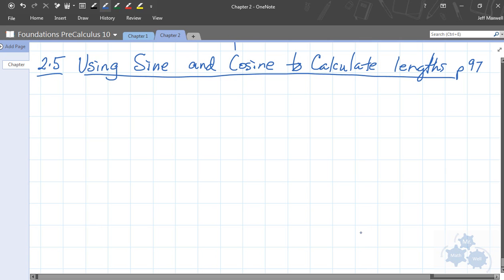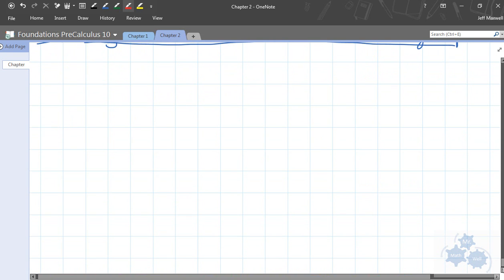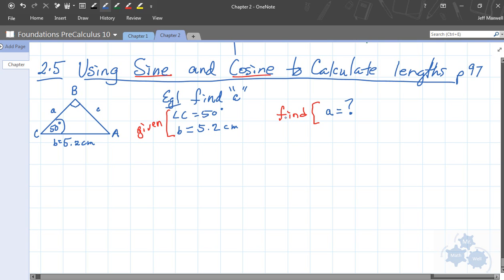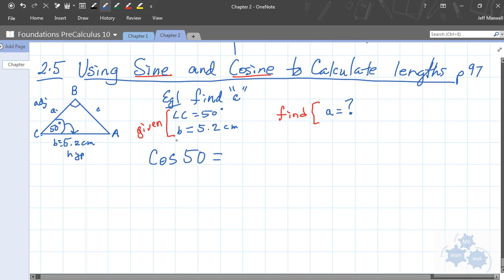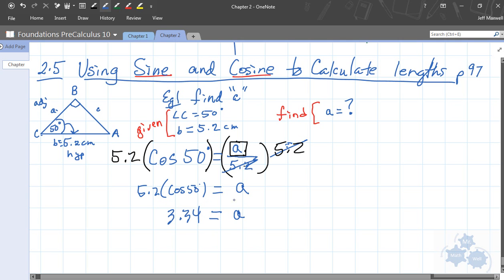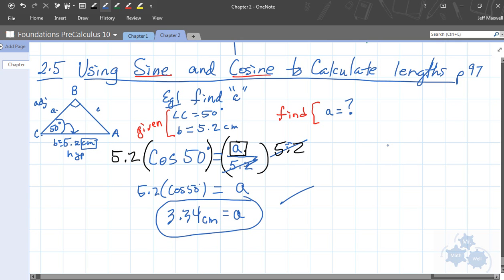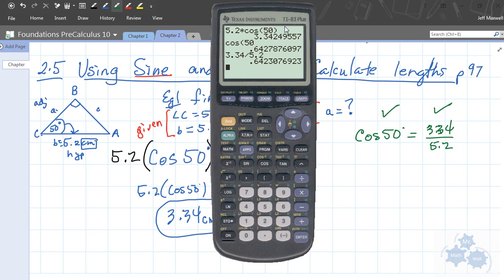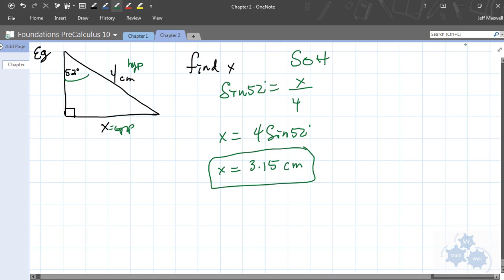FM 10 2.5 Sine Cosine to calculate lengths